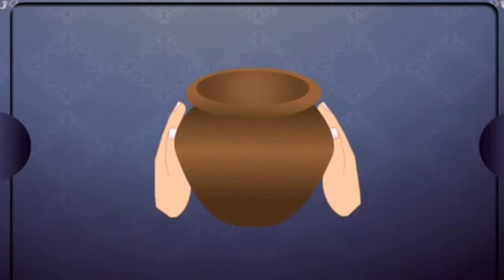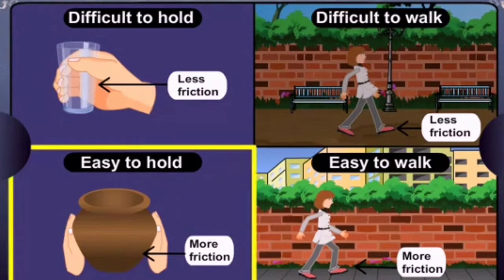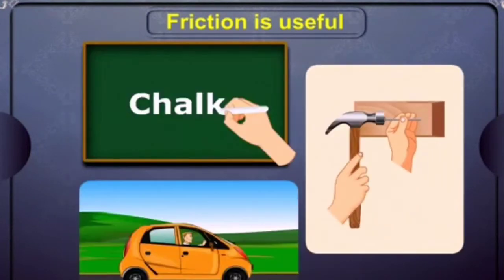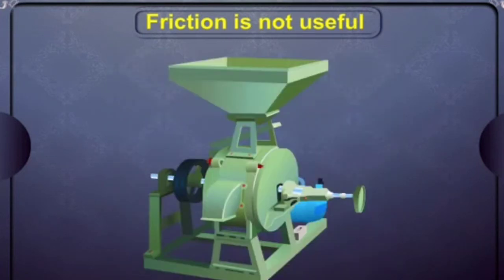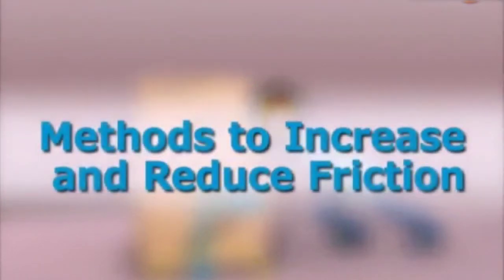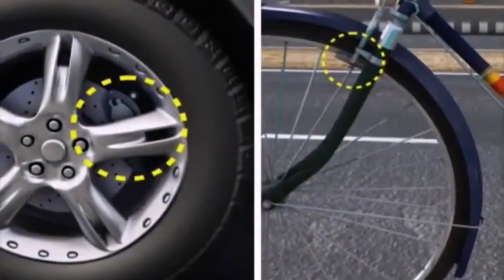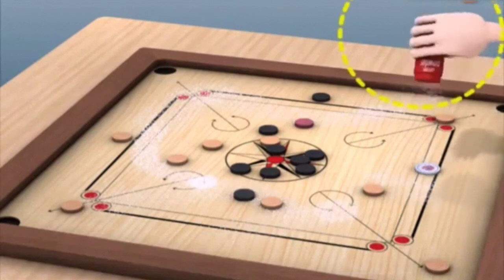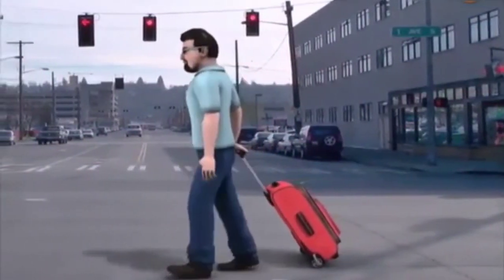Friction a necessary evil